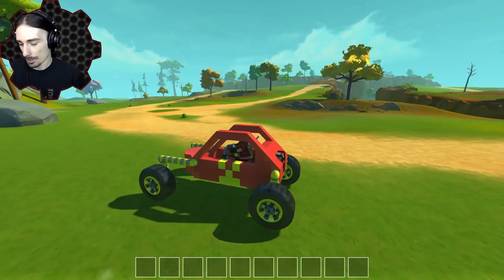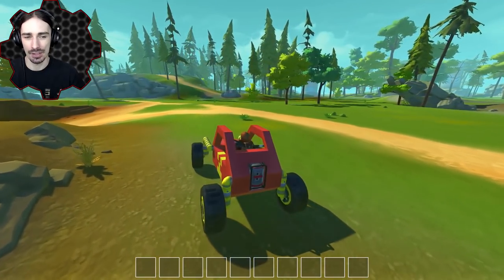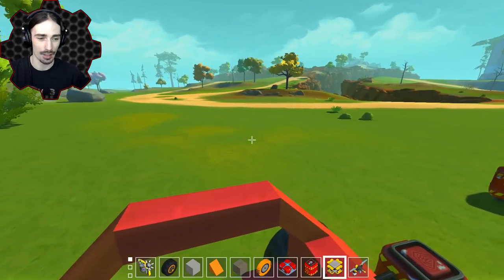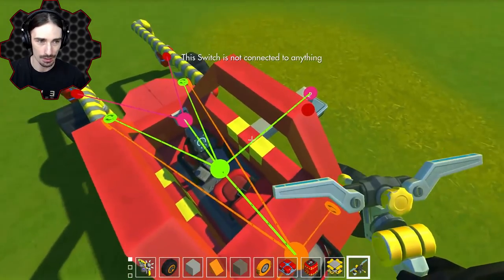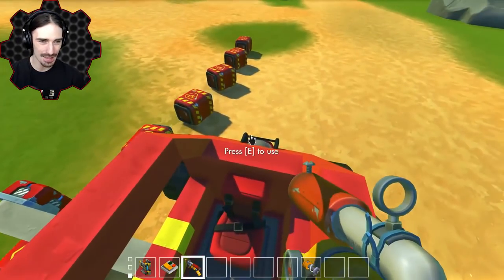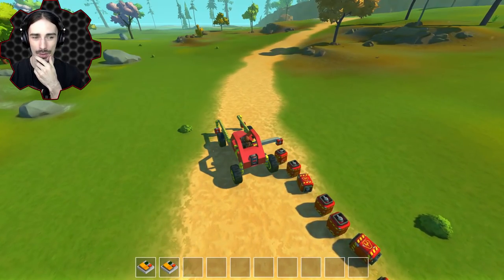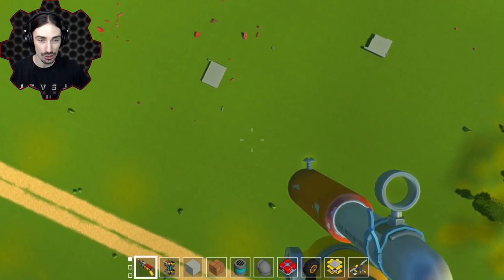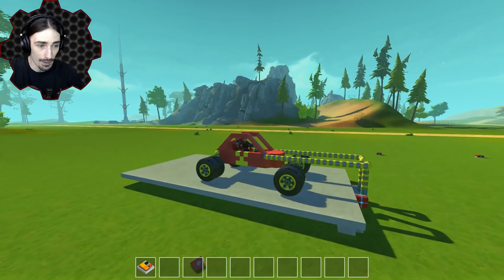I Made A Car That Drives On Bombs 100% Safe No Accidents Here... - Scrap Mechanic Gameplay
Welcome to another episode of Scrap Mechanic! Today I got the crazy idea to create a car that lays out a track of bombs to drive on as it drives.  Will it work? Will it blow up?  Is this really a mystery?  Enjoy...

Join the Scrap Yard for with the link down below if you want to participate in future episodes!